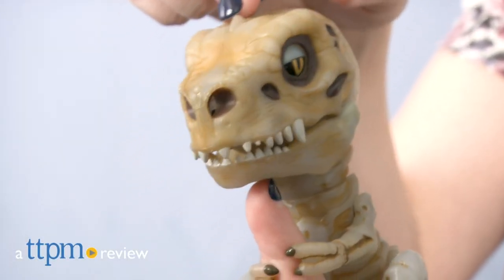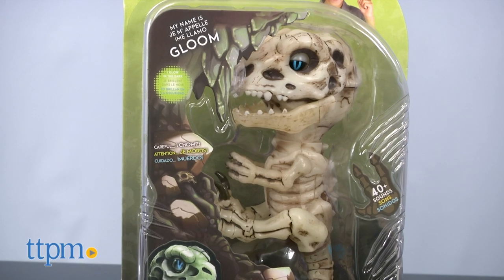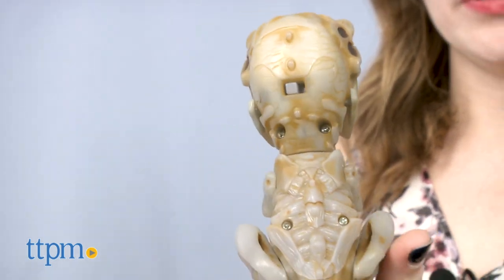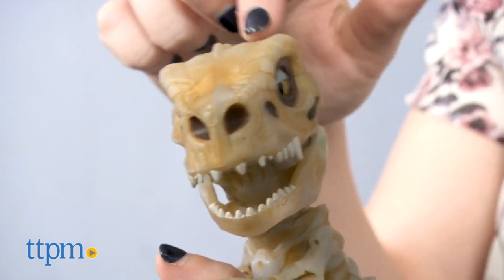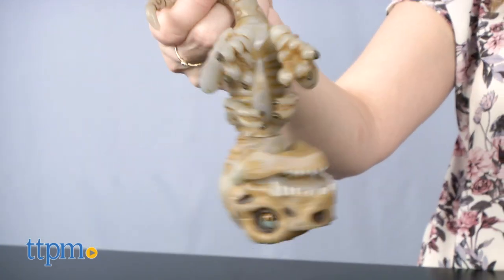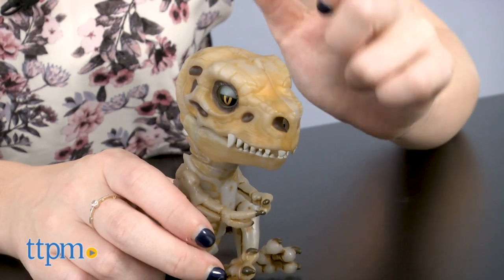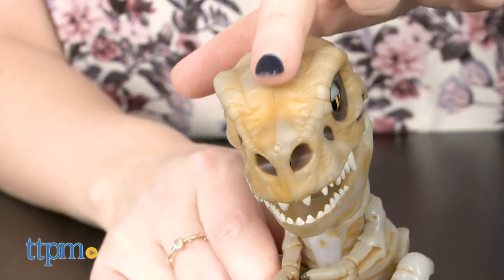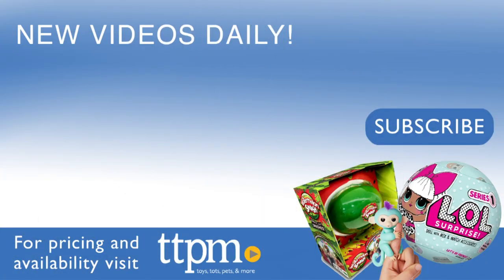Fingerlings UNTAMED Boneheads Doom & Gloom from WowWee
Fingerlings Untamed Doom and Gloom. These Fingerlings dinosaurs are a bunch of Boneheads, and that's because they are actually just skeletons of dinosaurs. Scare your friends and send these dinosaur toys into Untamed mode in the dark for added fun---they glow in the dark! For full review and shopping info

Product Info: Fingerlings Untamed Boneheads Doom and Gloom and sibling glow-in-the-dark Fingerlings dinosaur skeleton characters. They function just like the other animated/interactive dinosaurs in the Untamed line, only these add an extra bit of spooky to the play with their ability to glow in the dark.